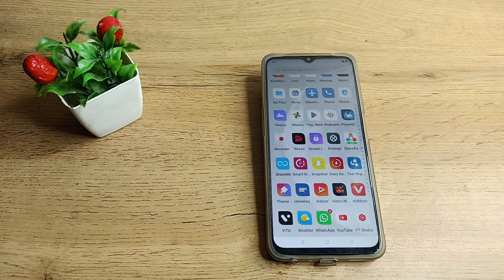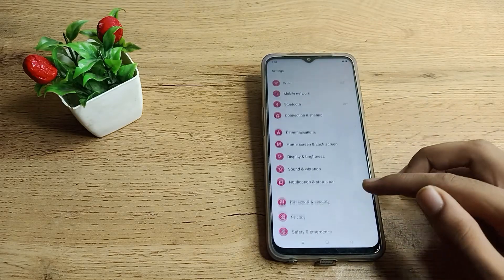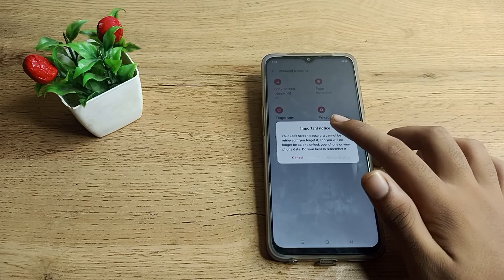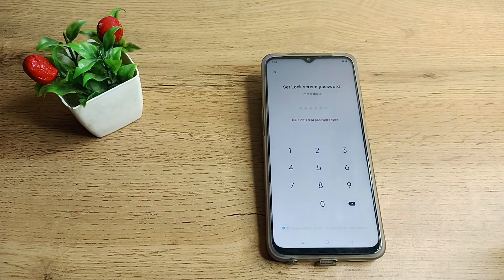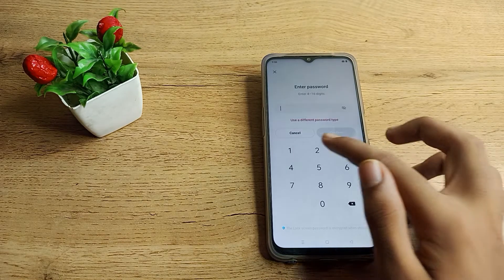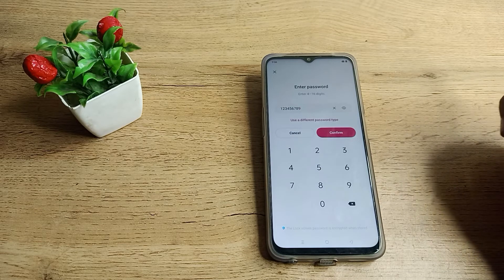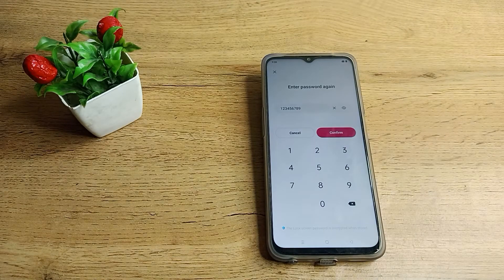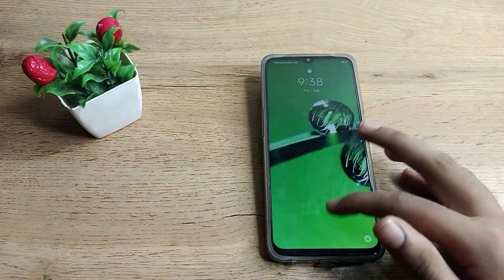How to set Long Digit password in realme c31 phone, 4 to 16 digit password setting